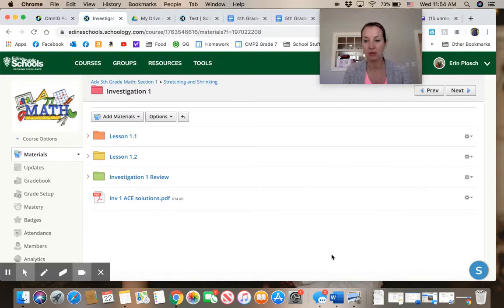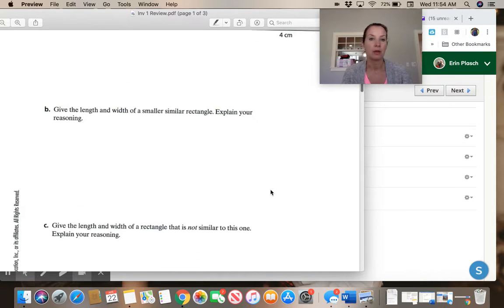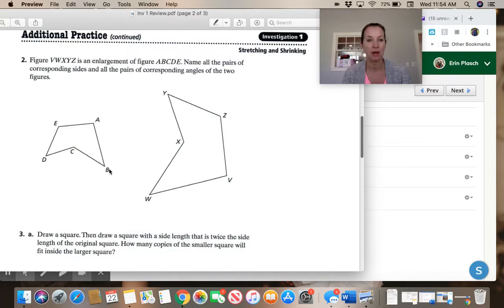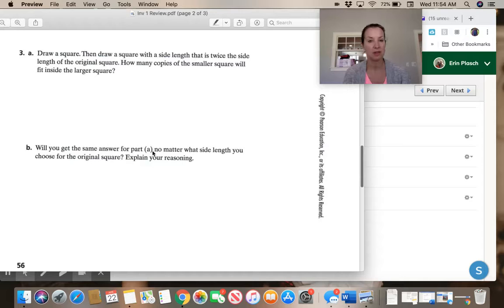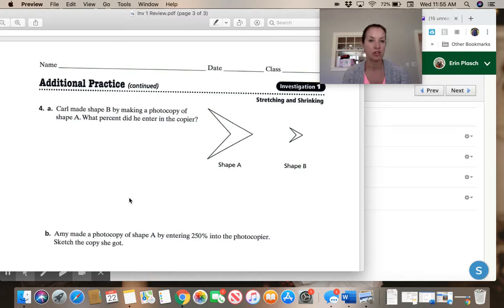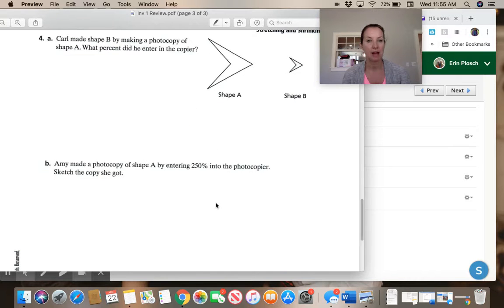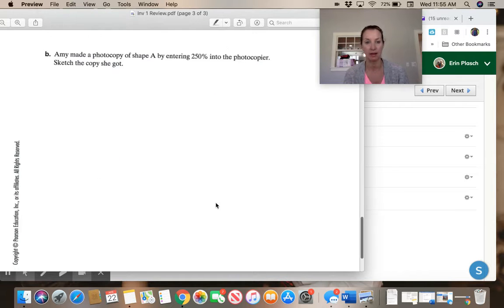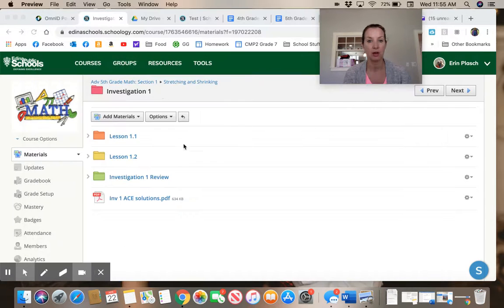SS Inv 1 Review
Inv 1 review